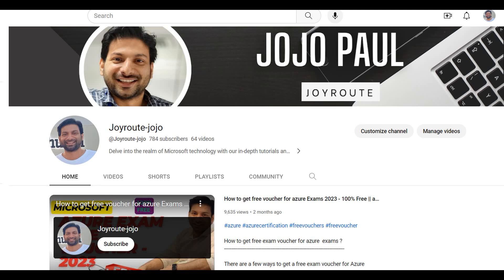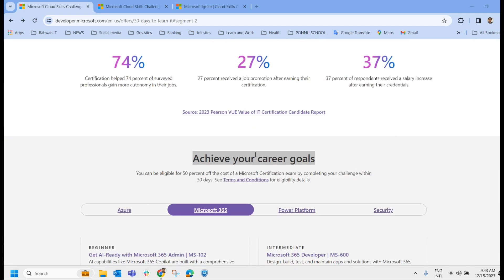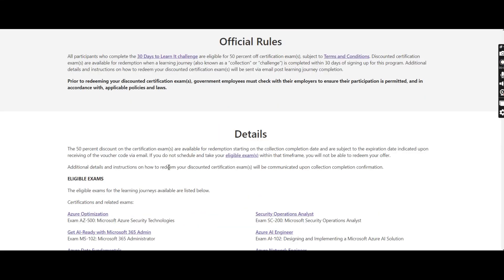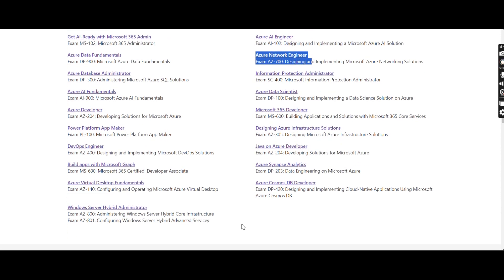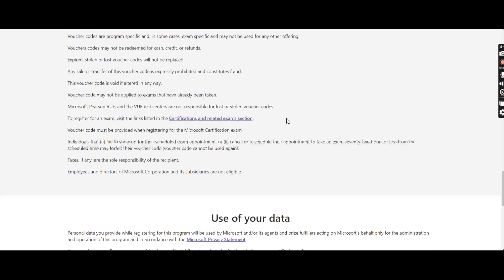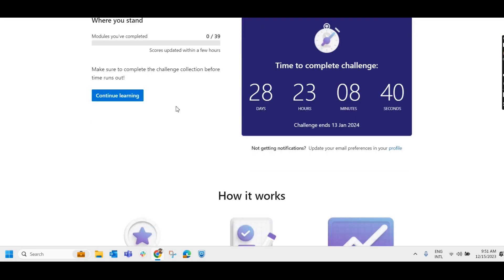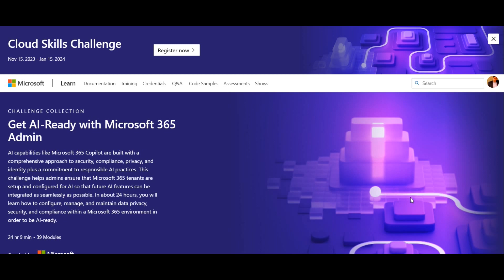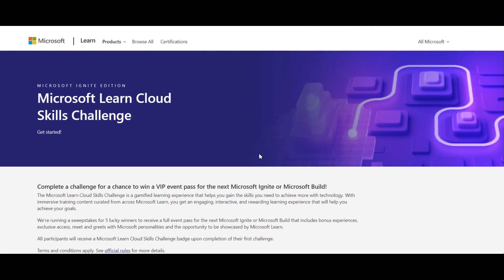How to get free voucher for Azure Exams 2024- 50 %Free||Azure & Microsoft certification free voucher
How to get free voucher for azure Exams 2024 - || azure certification free voucher

How to get free exam voucher for azure and microsoft Exams  in 2023?
How to get free exam voucher for azure and microsoft Exams  in 2024?

There are a few ways to get a free exam voucher for Azure exams:

The Microsoft Cloud Skills Challenge is a quarterly event that gives participants the chance to earn a free Azure exam voucher by completing a learning path and passing a challenge exam. The challenge is open to everyone, regardless of skill level or experience.
Microsoft Ignite: Microsoft Ignite is an annual conference that covers all aspects of Microsoft technology. Attendees of Microsoft Ignite are eligible to receive a free Azure exam voucher.
Microsoft Learn for Students: Students who are enrolled in a qualified educational institution can get a free Azure exam voucher through Microsoft Learn for Students.
Microsoft Visual Studio Professional and Enterprise subscriptions: Subscribers to Microsoft Visual Studio Professional and Enterprise subscriptions receive a free Azure exam voucher each year.
Microsoft partner programs: Many Microsoft partners offer free Azure exam vouchers to their customers and employees.
In addition to the above methods, there are also a number of third-party websites that offer free Azure exam vouchers. However, it is important to be careful when using third-party websites, as some of them may not be legitimate.

Here are some additional tips for getting a free exam voucher for Azure exams:

Check the Microsoft website regularly. Microsoft updates its website with new information about free exam vouchers and other promotions on a regular basis.
Sign up for the Microsoft Learn newsletter. The Microsoft Learn newsletter provides information about new learning paths, challenges, and other opportunities.
Network with other Microsoft professionals. Many Microsoft professionals are willing to share information about free exam vouchers and other opportunities.
I hope this information is helpful. Please let me know if you have any other questions.

How frequently microsoft conduct cloud skill challenge ?

Microsoft conducts the Cloud Skills Challenge four times a year, in January, April, July, and October. The challenge typically lasts for 30 days, and participants can compete to earn a Microsoft certification exam voucher.

To participate in the challenge, you must create a Microsoft Learn account and register for the challenge. Once you are registered, you will have access to a learning path that will teach you the skills you need to pass the certification exam. You can complete the learning path at your own pace, and you can retake the certification exam voucher if you do not pass on your first attempt.

The Cloud Skills Challenge is a great way to learn new skills and advance your career in cloud computing. It is also a great way to earn a free certification exam voucher. If you are interested in participating in the Cloud Skills Challenge, be sure to register for the next challenge well in advance.

Microsoft 30 Days to Learn It Challenge: This challenge offers participants the chance to earn a 50% discount on one eligible Azure exam by completing the challenge within 30 days of signing up.
In addition to the above methods, there are also a number of third-party websites that offer discounts on Azure exams. However, it is important to be careful when using third-party websites, as some of them may not be legitimate.